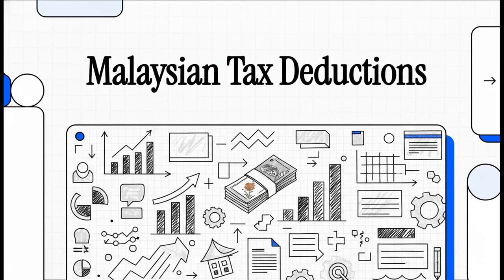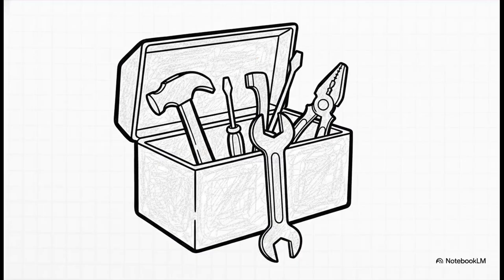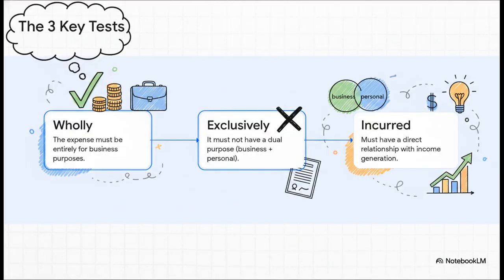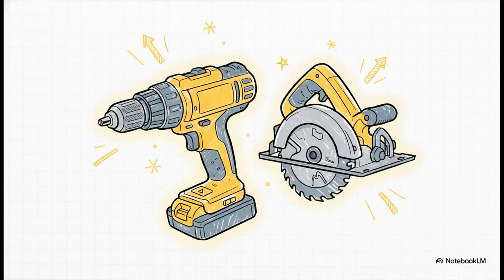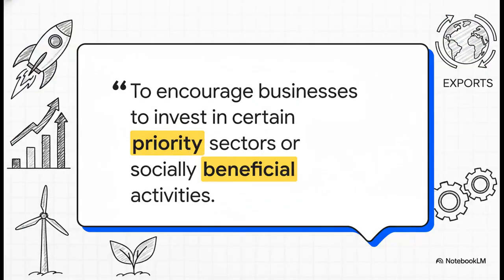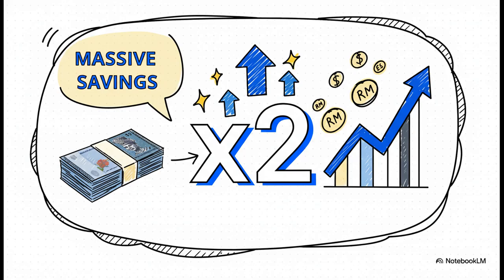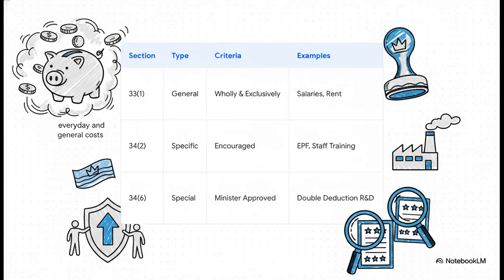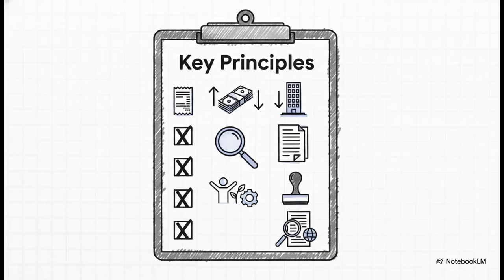Malaysian Tax Deductions